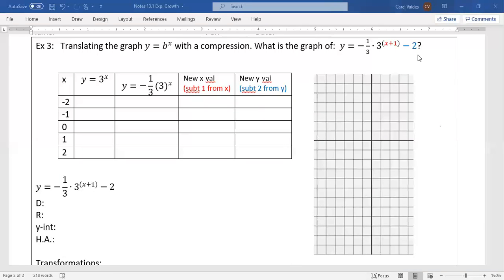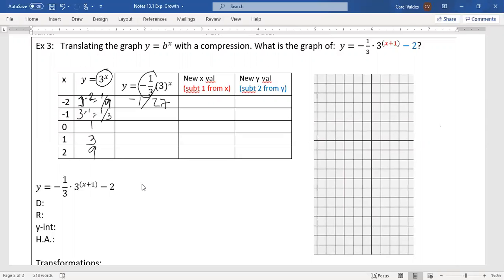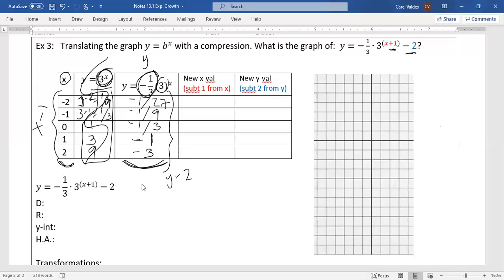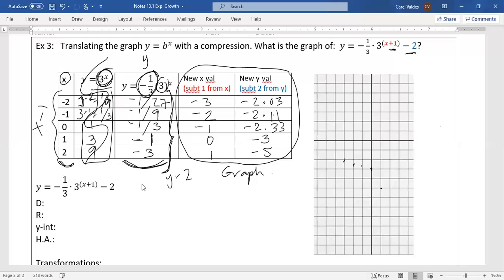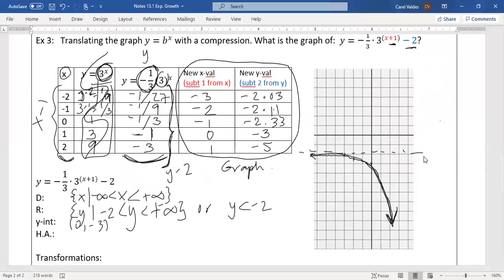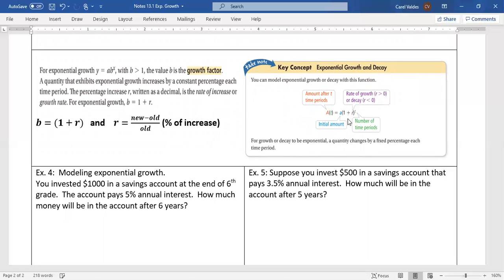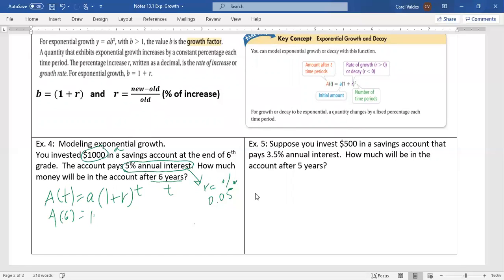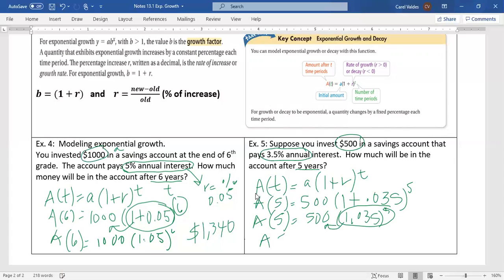13 1 part 2 Exp Growth